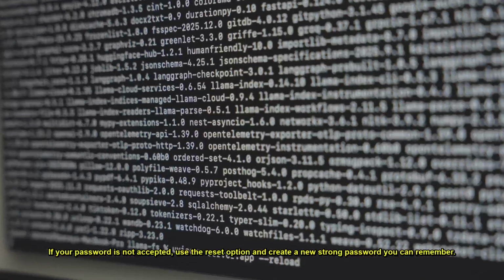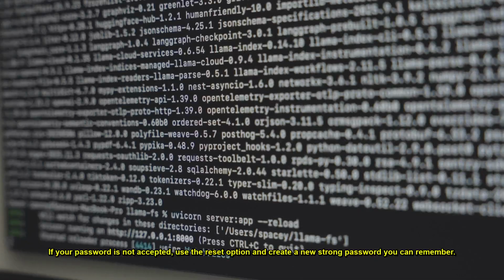How to withdraw using Canva to create a downloadable brand style guide - Detailed Guide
In this comprehensive tutorial, you'll learn how to withdraw your designs from Canva and create a stunning, downloadable brand style guide. Whether you’re a small business owner, freelancer, or just starting your branding journey, this step-by-step guide will help you establish a cohesive visual identity. Discover tips on choosing the right templates, customizing your style guide, and exporting your final product for easy access. Elevate your brand with a professional presentation that stands out!